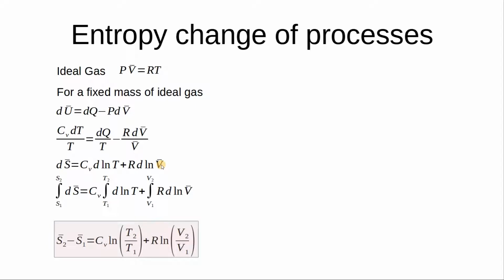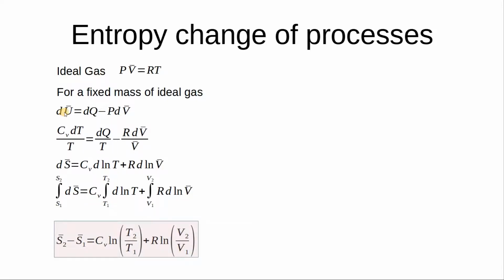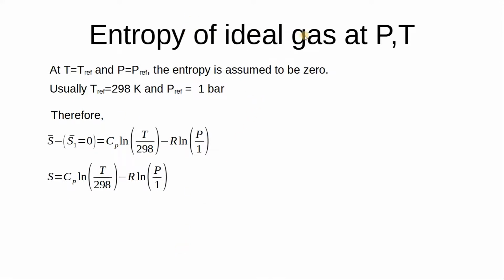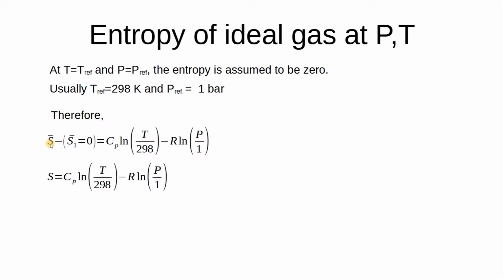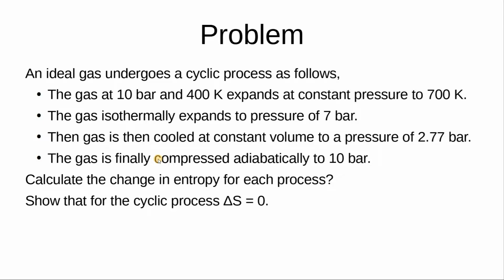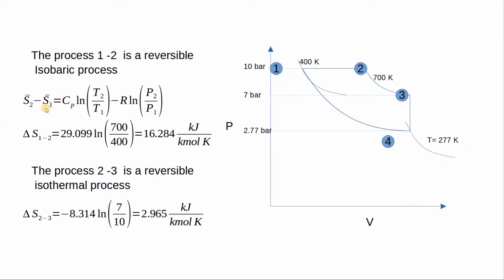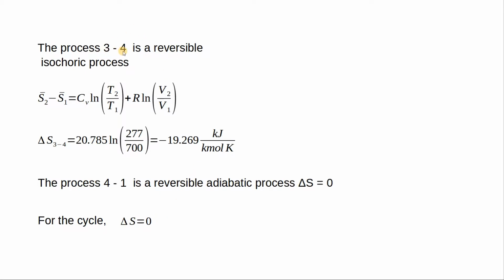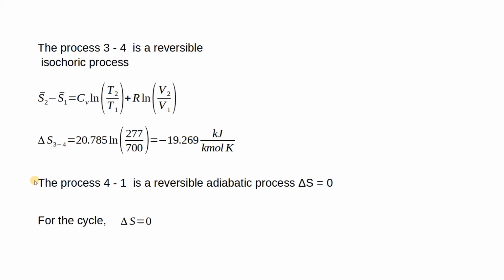Entropy of processes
This presentation shows how to calculate entropy change of process. The fluid is an ideal gas.